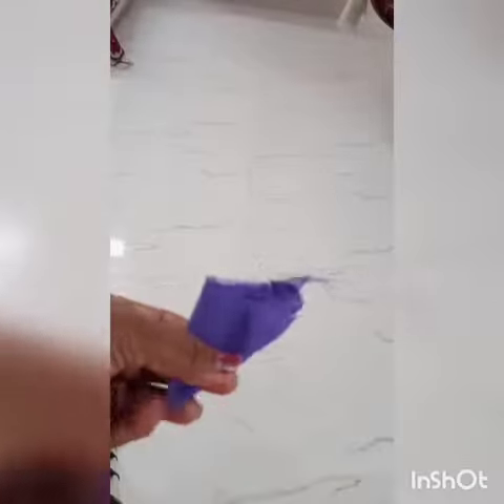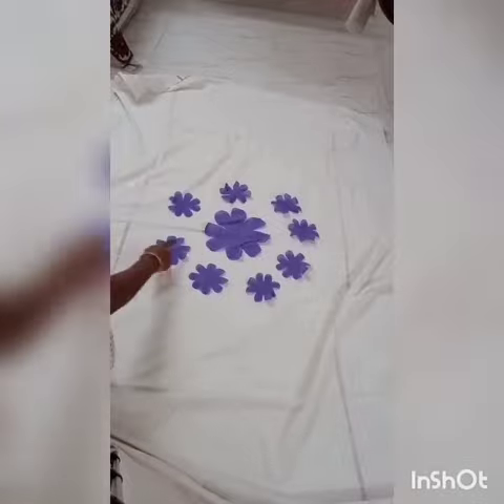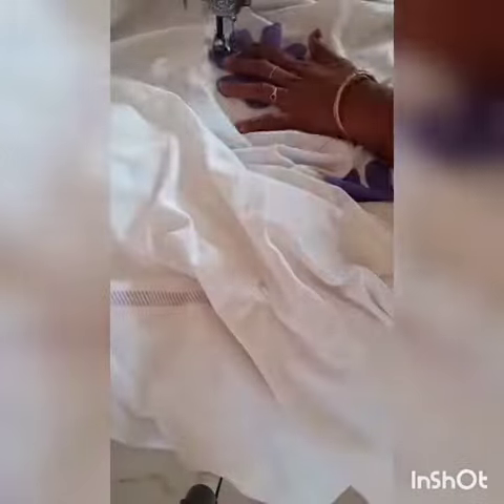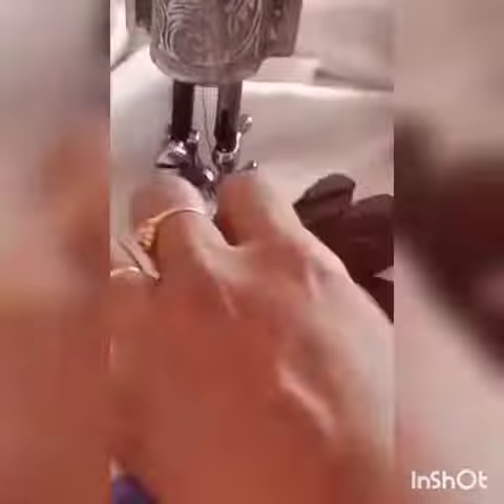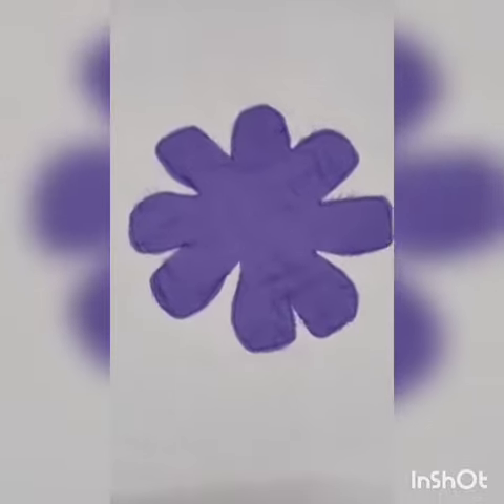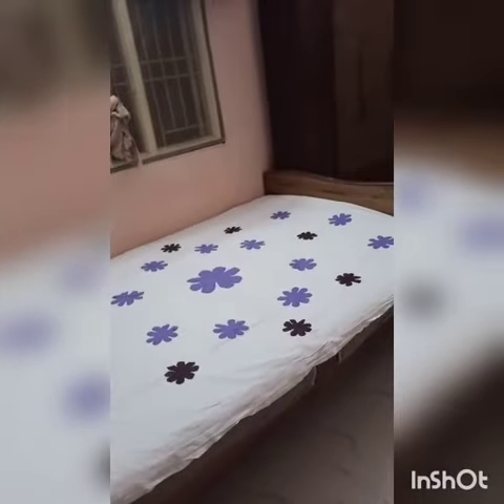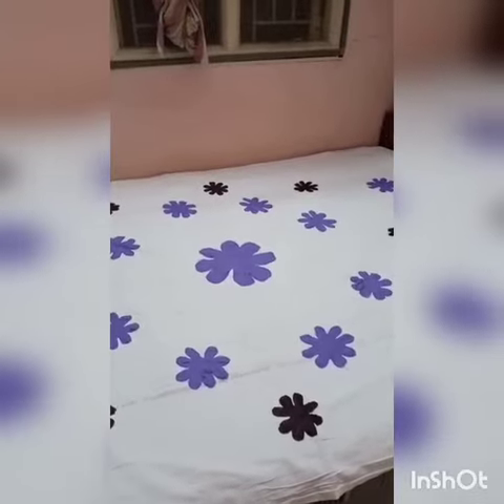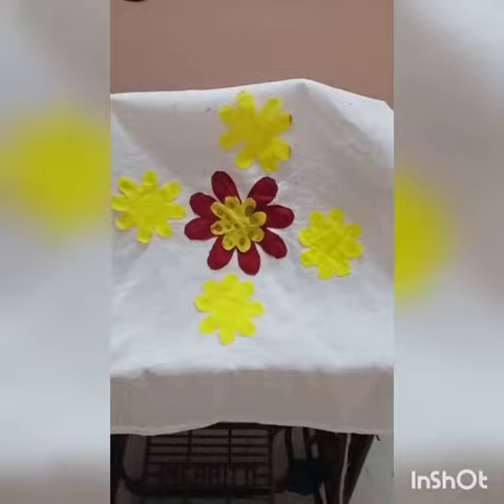waste cloth using plain bedspread convert design